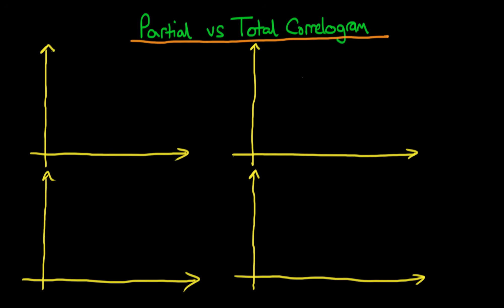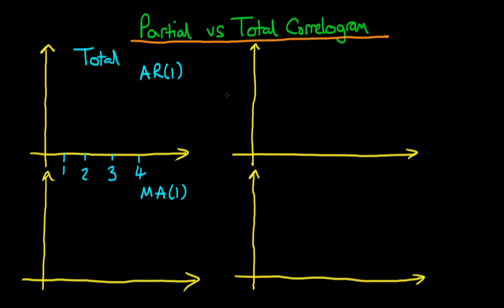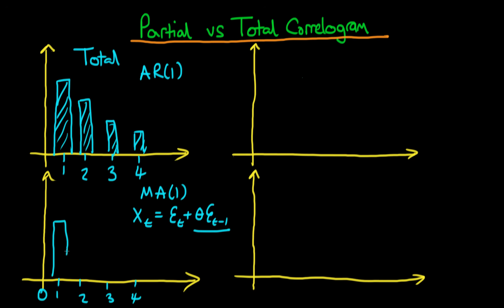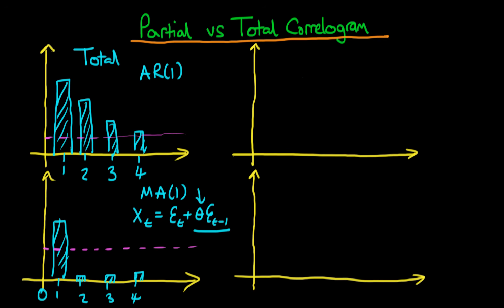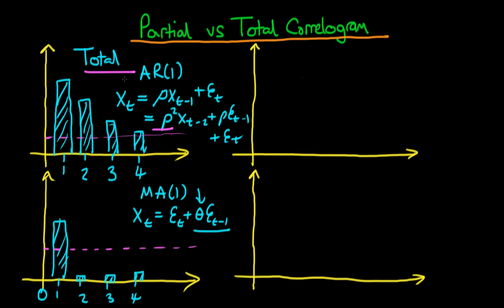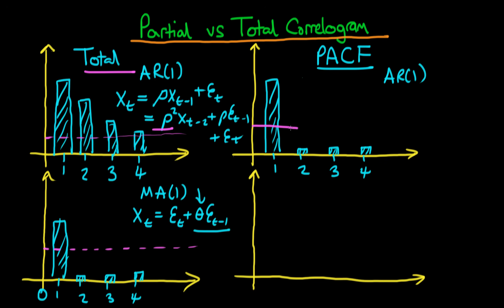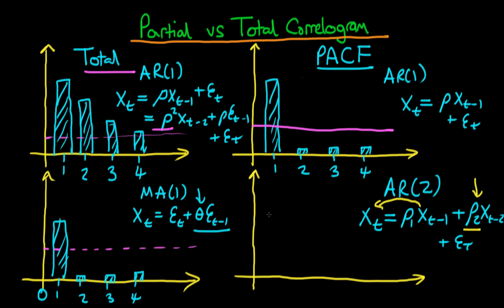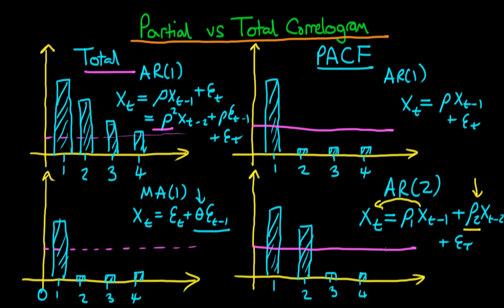Partial vs total autocorrelation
This video explains what the difference is between partial and total correlograms, and how they both can be used in conjunction to diagnose the type of a time series process. for course materials, and information regarding updates on each of the courses. Quite excitingly (for me at least), I am about to publish a whole series of new videos on Bayesian statistics on youtube. See here for information Accompanying this series, there will be a book